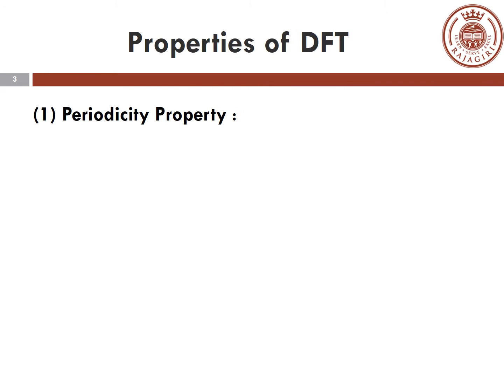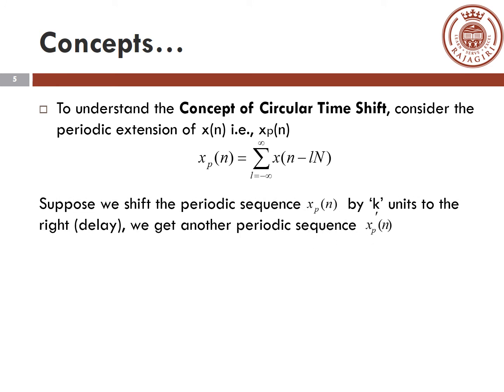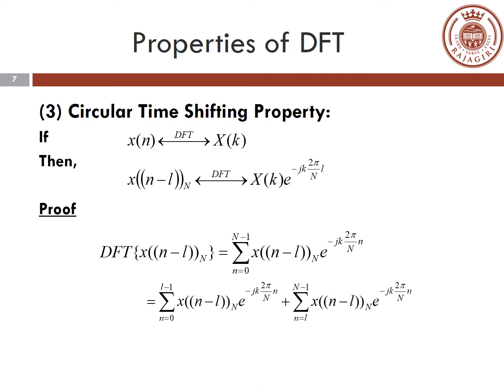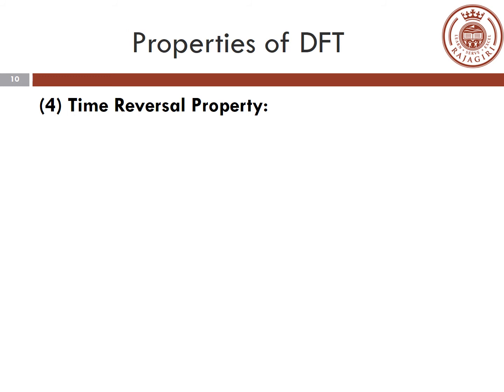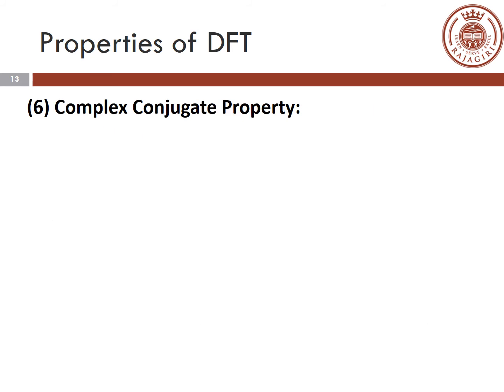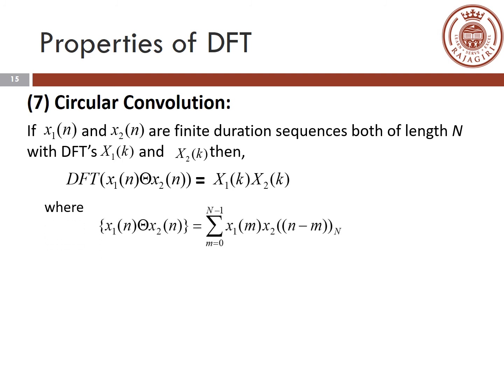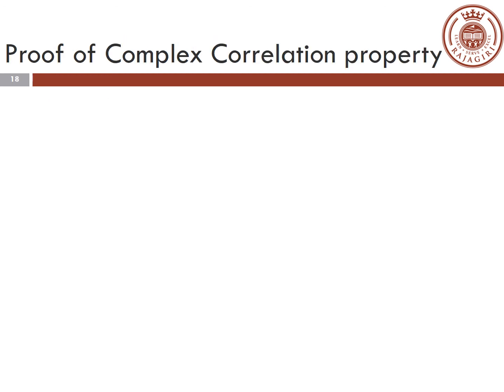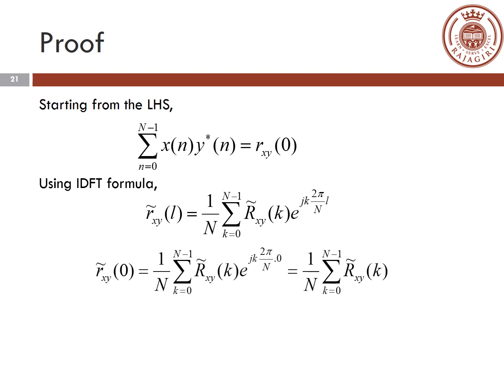DSP Module1 Part2